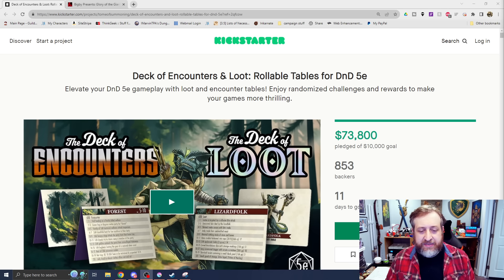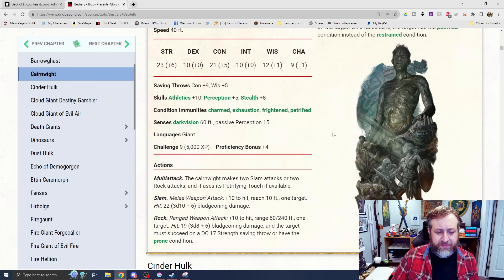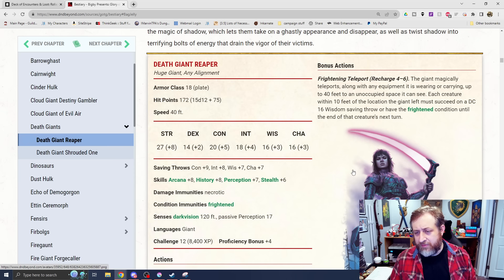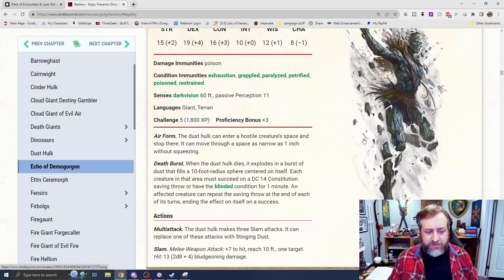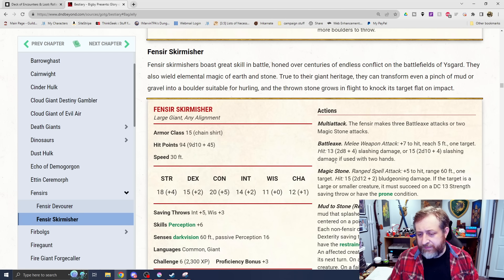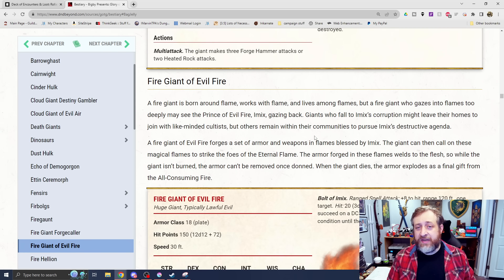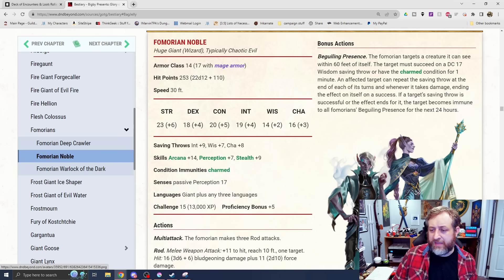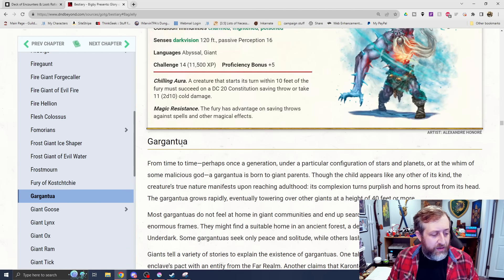New Monsters in Bigby's Glory of the Giants, A to F | Nerd Immersion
I'm finally finishing up my coverage of Bigby Presents: Glory of the Giants! This time it's part 1 of 2 regarding the new monsters in that book (of which there are over 70!)